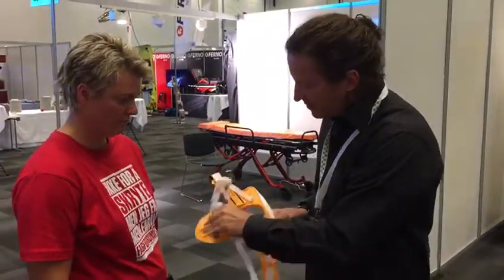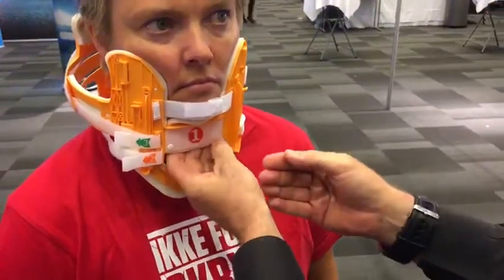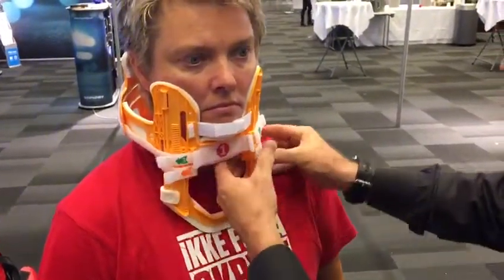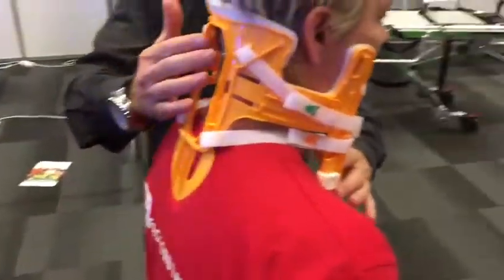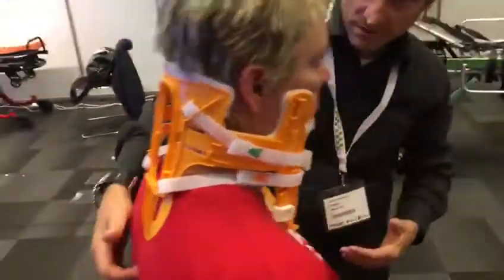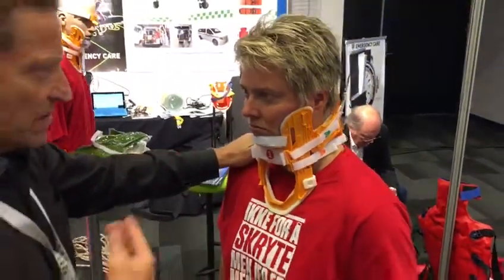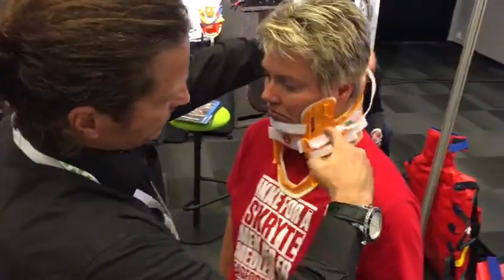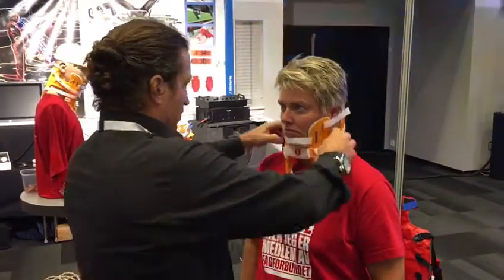Application of the New Xcollar Norway Conference 9 28 17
The Xcollar Evolution, Presentation from Martin Rizo-Patron (Creator of the Xcollar, The Cervical Splint System and Founder of Emegear) on the Application, Versatility and Functions of the New Xcollar in Europe.